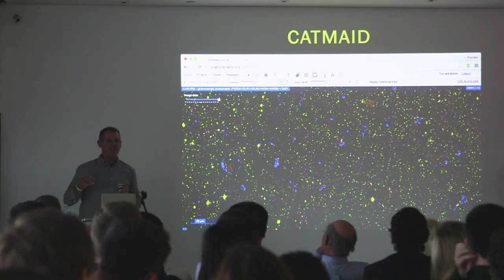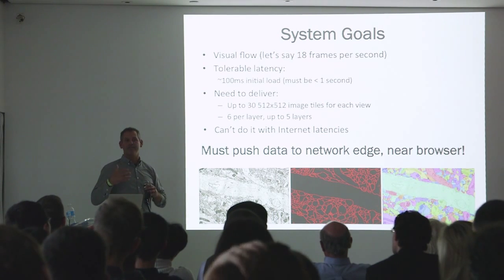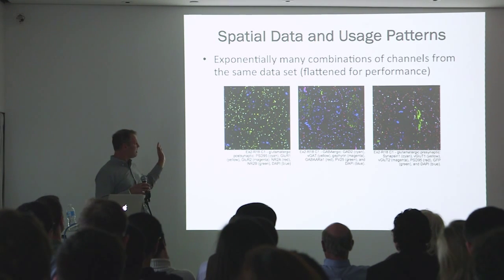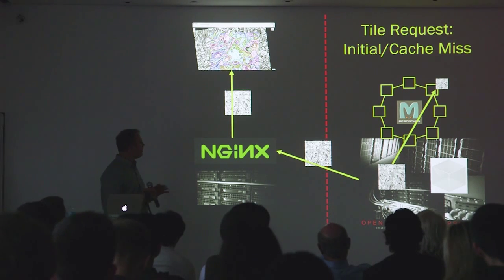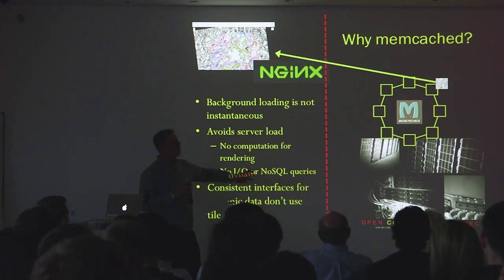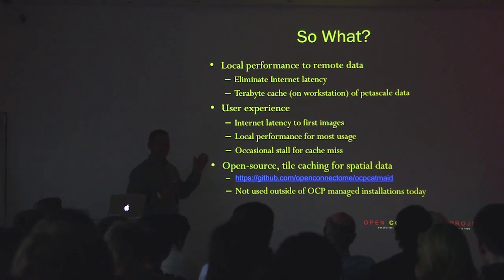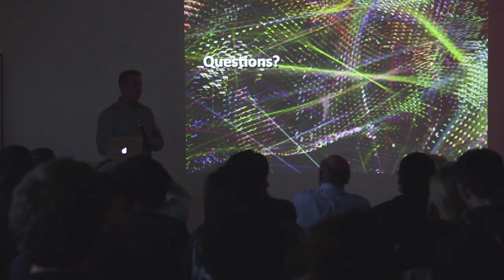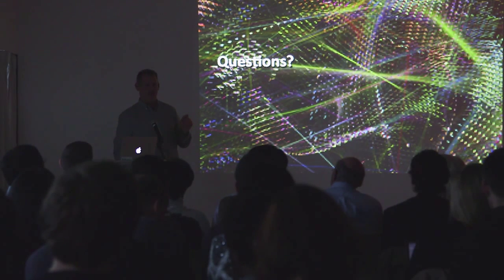Randal Burns: Neuro-visualization at the Network Edge